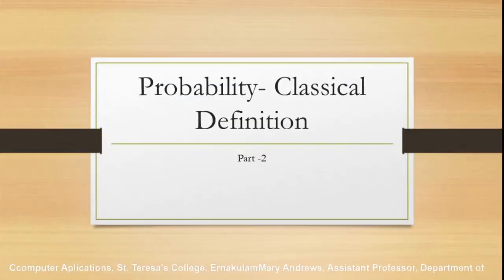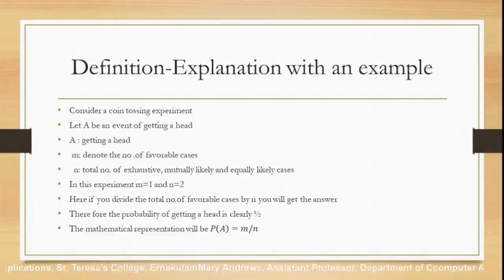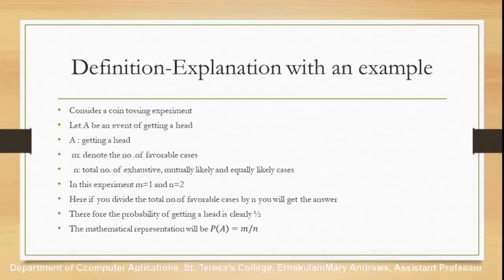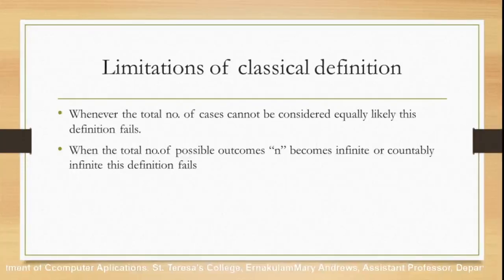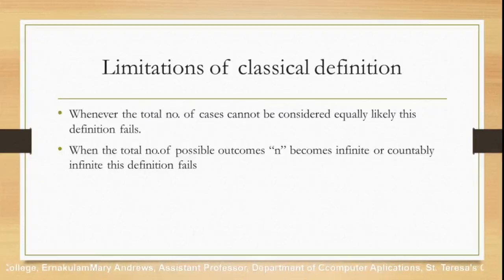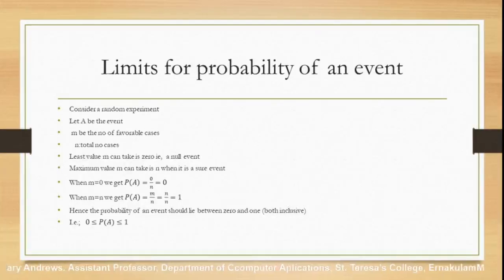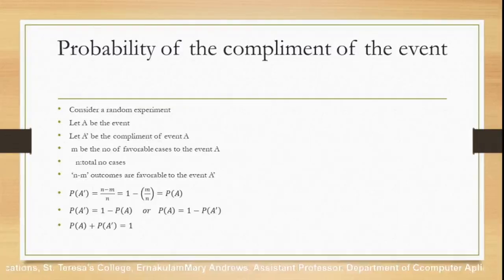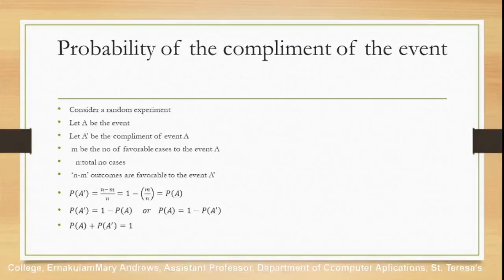Probability-Part 2 (Classical Definition)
This video will explain about the Classical definition of probability with a detailed simple example.